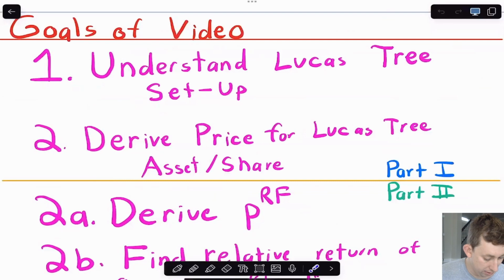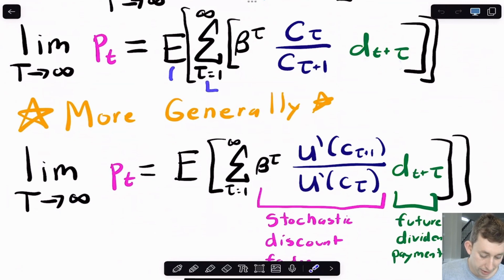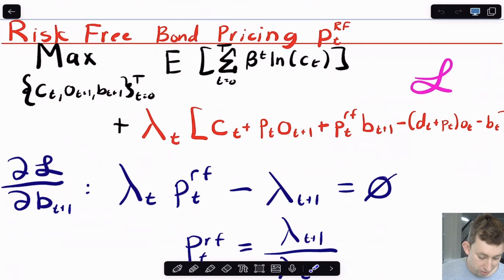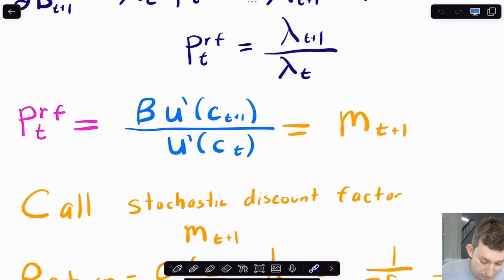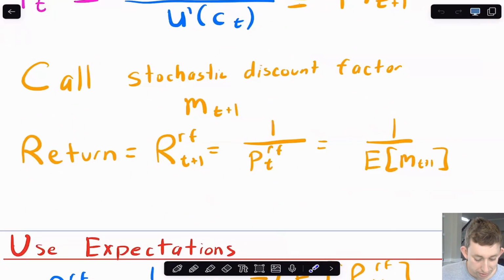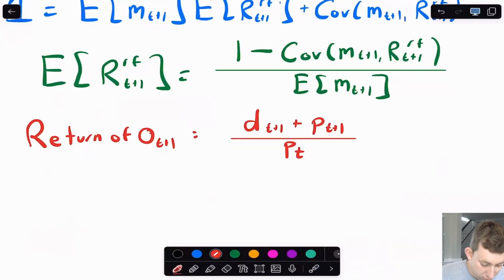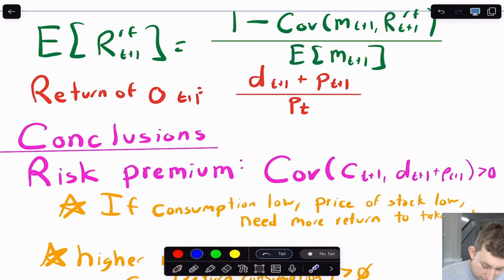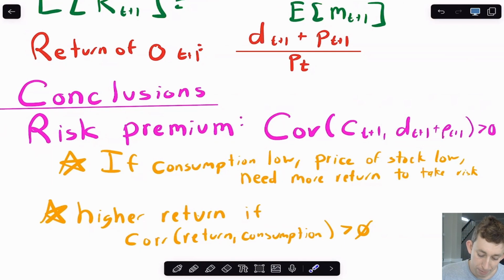MASTER Lucas Tree Stock AND Bond Pricing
Lucas Tree Asset Pricing Part 2  | Lucas Tree Asset vs Bonds both Prices and Returns:

In this video I explain the difference in Lucas Tree Assets and Risk-Free Bonds in the Lucas Tree Asset Pricing Model. I derive the price and return of bonds and compare the price and return of Lucas Tree Assets and Risk-Free Bonds.

Timestamps:
0:00 - Review of Part 1
2:37 - Deriving the Price of the Risk-Free Bond
4:24 - Deriving the Return of the Risk-Free Bond
6:00 - Comparing Return of Stock and Bond
7:18 - The Risk Premium in the Lucas Tree Model